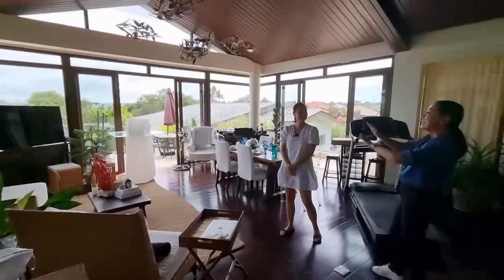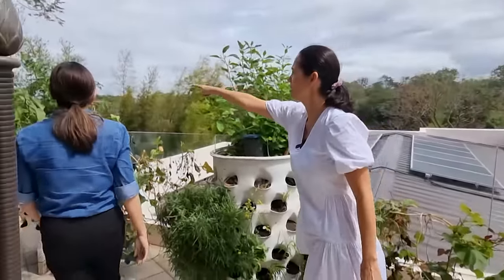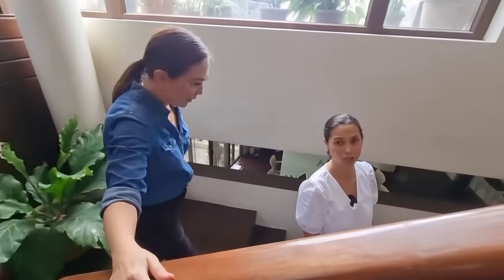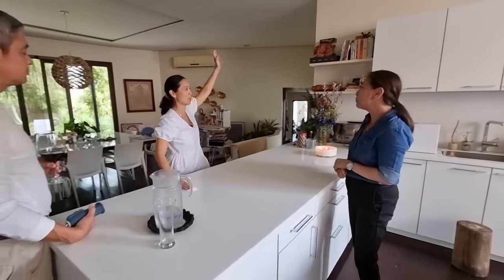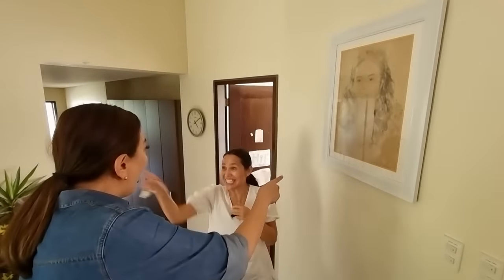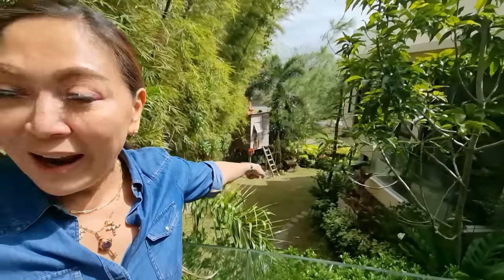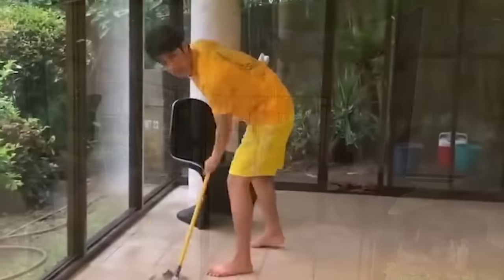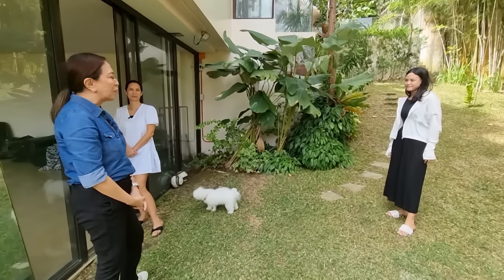How Maricel Forgave Her Father, TONY FERRER & How God Healed Their Son, BENJ! | Karen Davila Ep45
Miracles in the Pangilinan Home! Anthony & Maricel Pangilinan share the journey of forgiveness and healing perfect for EASTER. Maricel recalls her difficult childhood and how she forgave her father, the late action star TONY FERRER.

Anthony shares the dramatic healing of their youngest son Benj, diagnosed with a HOLE IN HIS HEART - and how God’s faithfulness took them through their darkest times! Story of miraculous healing!

HAPPY EASTER GUYS!